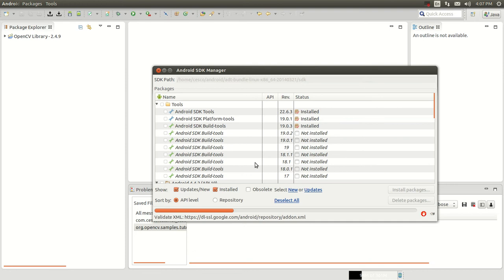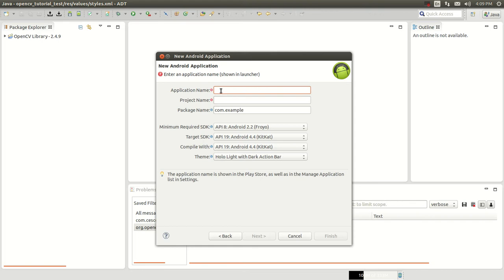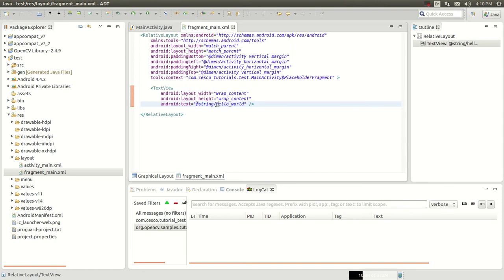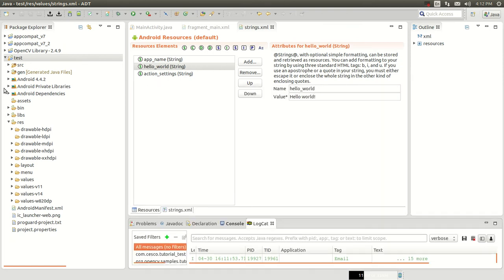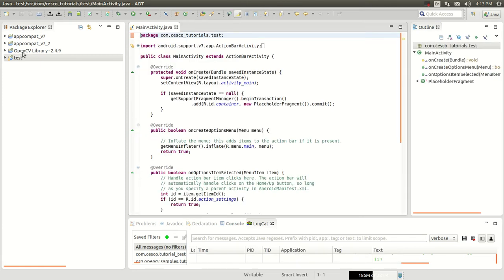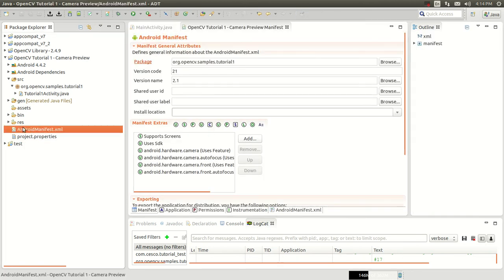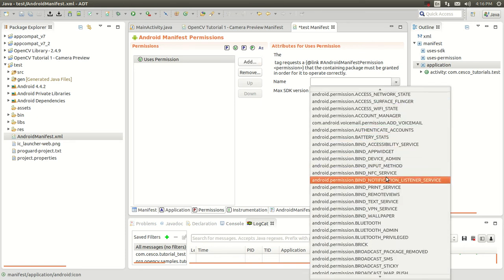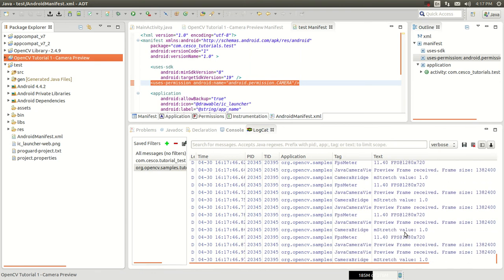OpenCV Programming for Android on Linux Tutorial -2 Installation (part 2)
Android is an open-source software stack for a wide range of mobile devices and a corresponding open-source project led by Google. Here you can find the information and source code you need to learn more about the Android platform. From there you can create custom variants of the Android software stack, port devices and accessories to the Android platform, and ensure your devices are compatible with the Android compatibility definition.

Android's purpose is to establish an open platform for developers to build innovative apps. The Android Compatibility program defines the technical details of the Android platform and provides tools used by OEMs to ensure that developers' apps run on a variety of devices. The Android SDK provides built-in tools that developers use to clearly state the device features their apps require. And Google Play shows apps only to those devices that can properly run them.